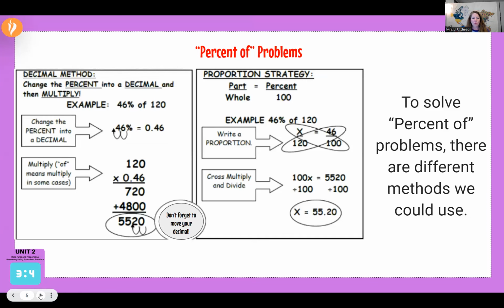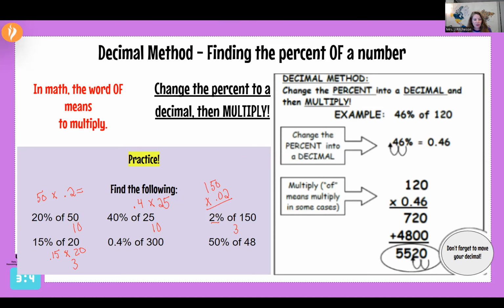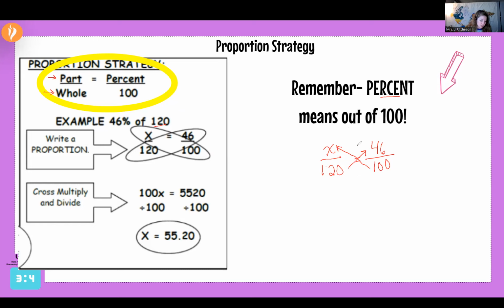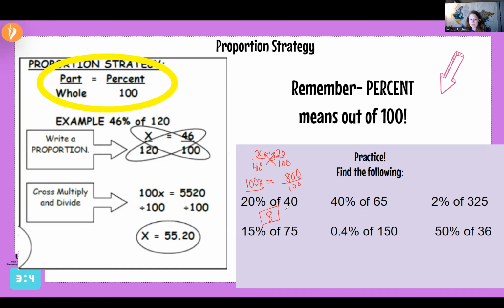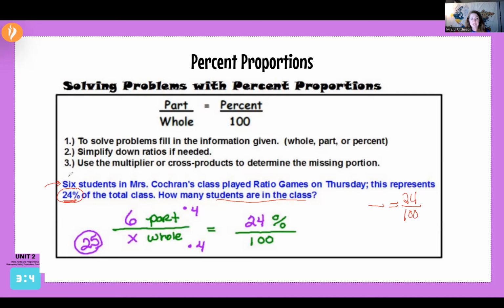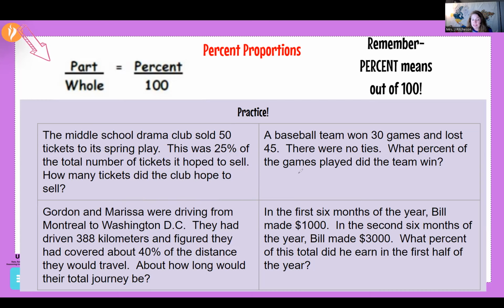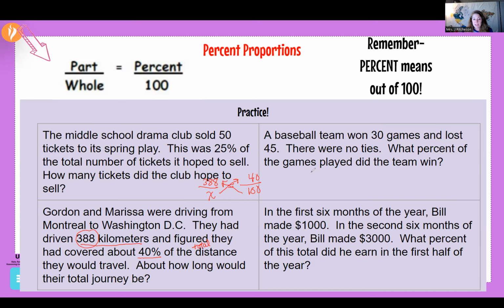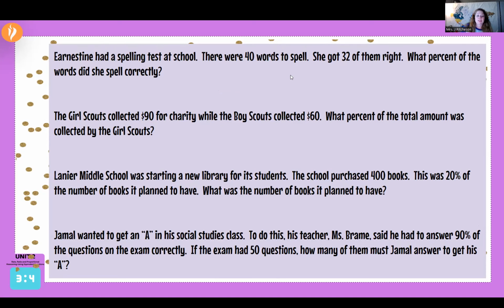6th grade ADV, 10/25